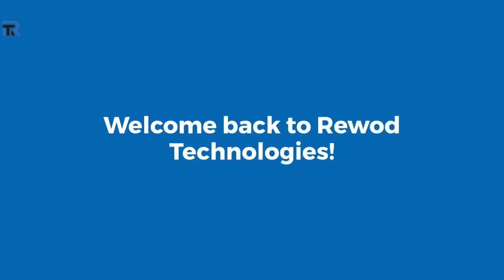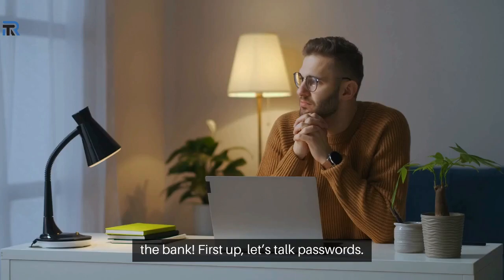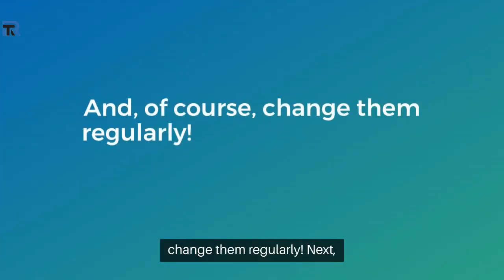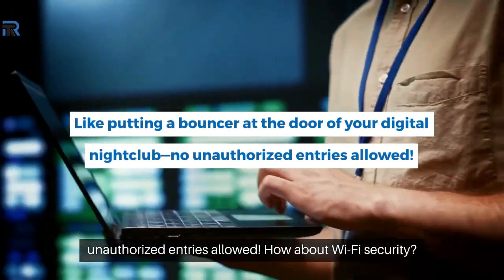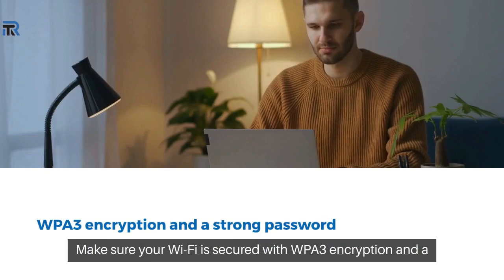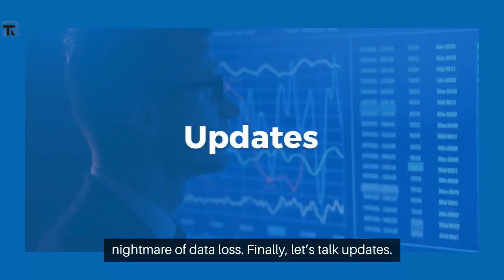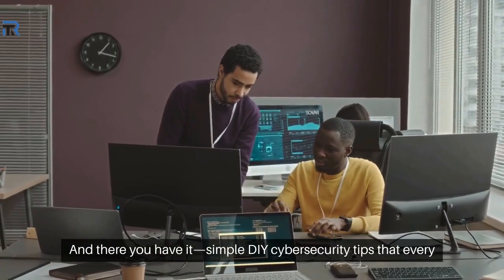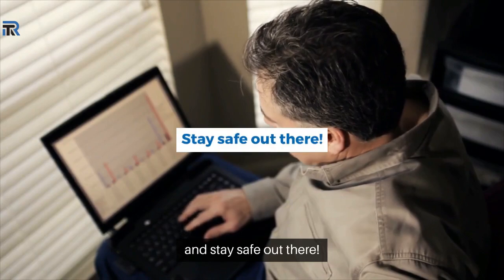DIY Cybersecurity Tips for Businesses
In today’s digital landscape, protecting your business from cyber threats is more crucial than ever. This video offers essential DIY cybersecurity tips for businesses that can be implemented without breaking the bank. Learn how to safeguard your company’s data with simple yet effective strategies that even small businesses can afford.

We’ll cover key areas like securing your network, using strong passwords, and implementing two-factor authentication. Discover how regular software updates and employee training can significantly reduce the risk of cyberattacks. Whether you’re a small business owner or just looking to strengthen your company’s online security, these cybersecurity best practices will help you stay ahead of potential threats.

Understanding the importance of cybersecurity for small businesses is the first step toward a safer digital presence. This video provides actionable advice to protect your business from common cyber threats and keep your sensitive information secure.